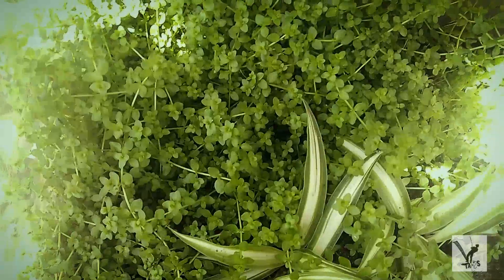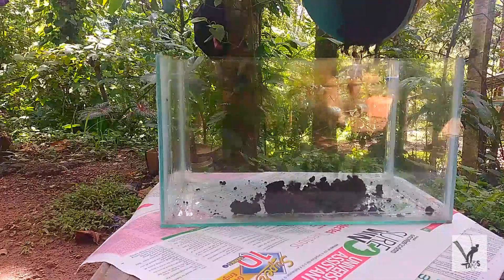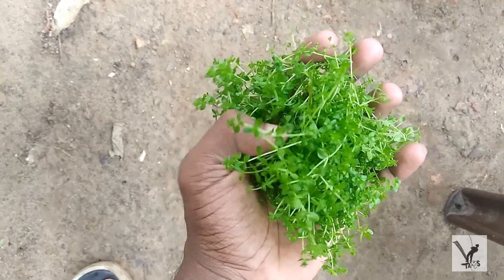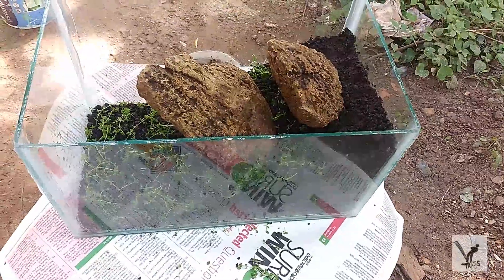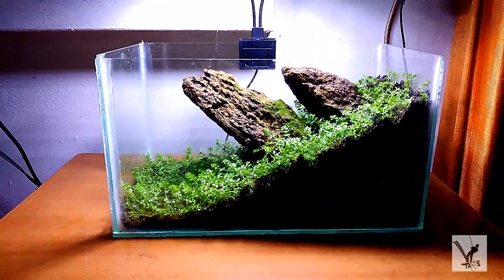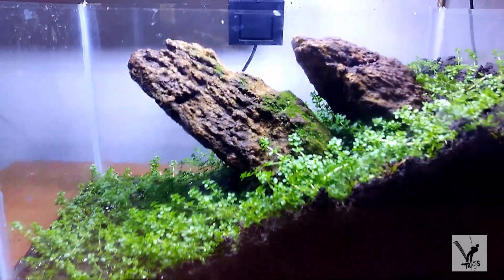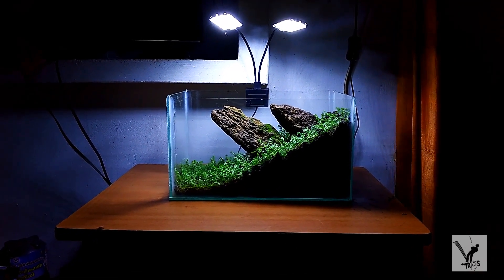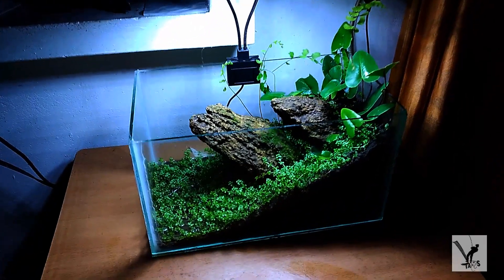My New Aquascape | Trending Planted Tank Malayalam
Planted Aquarium Malayalam.
Aquascape malayalam
setting new planted aquarium
 aquarium malayalam

Shrimp stock list

* Cherry red
* Sakura red
* Sakura black
* Orange sakura
* Blue
* Red rili
* Orange rili
* Pumkin yellow
* Neon fire yellow

Silky carp malayalam
Milky carp malayalam
Carp farming kerala
Japanese koicarp farm kerala
Koi carp farm kannur
Koi carp farm in calicut
Koi carp farm in trivandrum
Koi carp malapuram
Koi carp farm kollam
Koi lovers malayalam